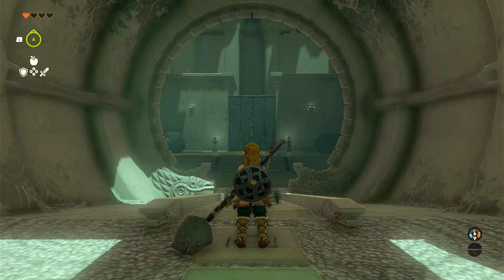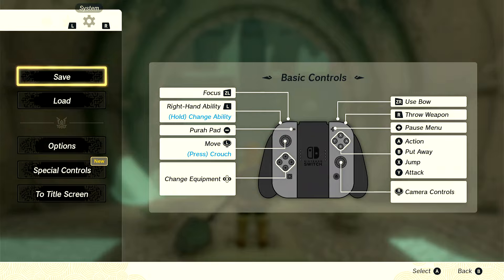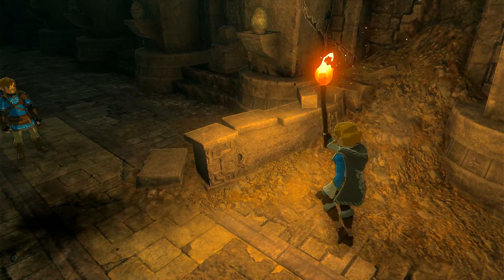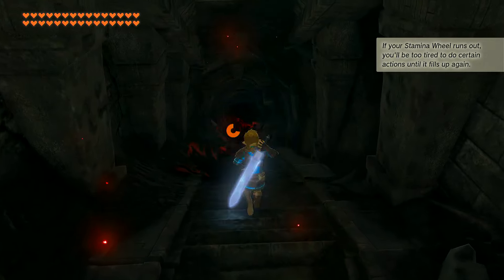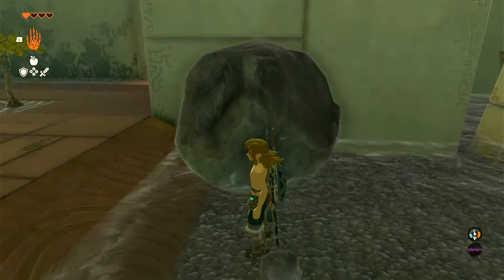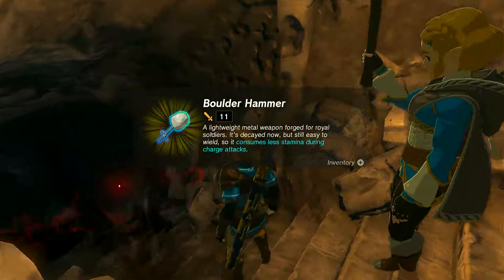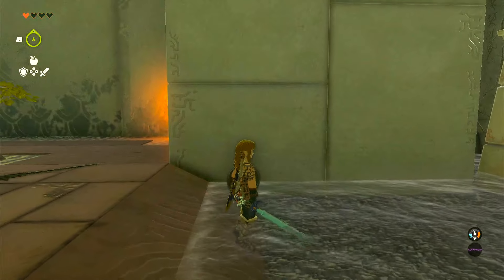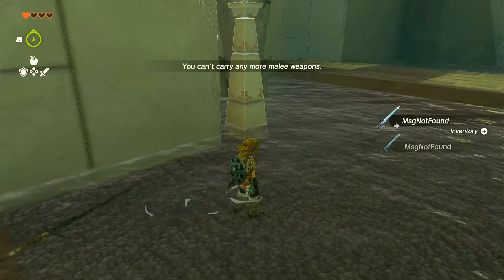How to Get THE Unbreakable Master Sword in Tears of the Kingdom